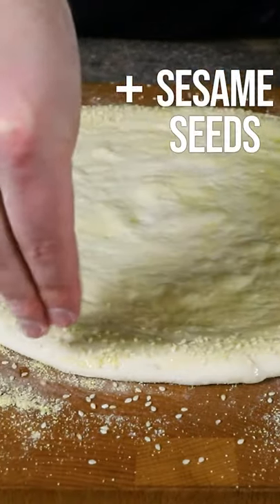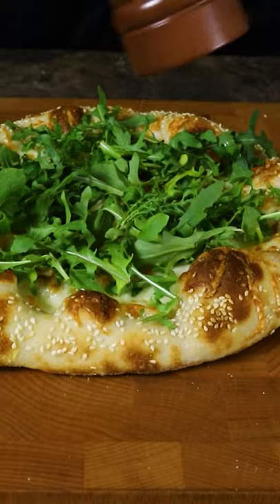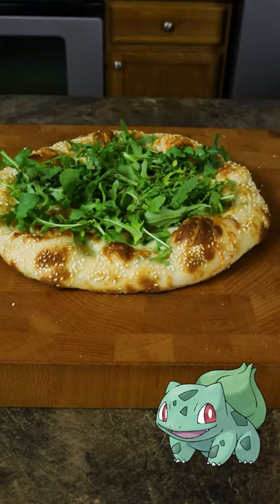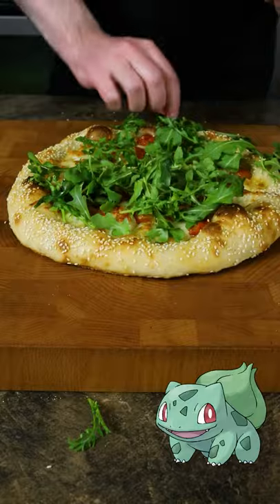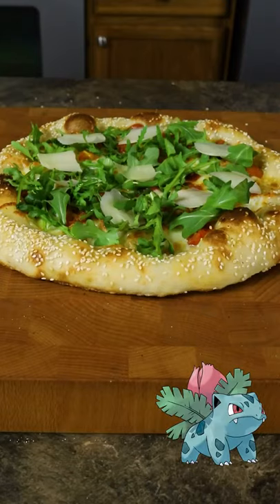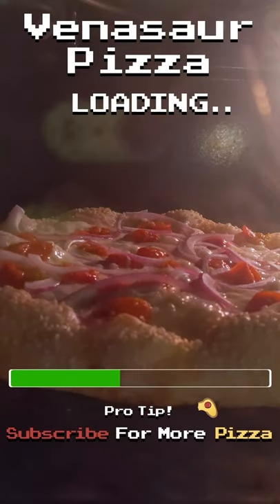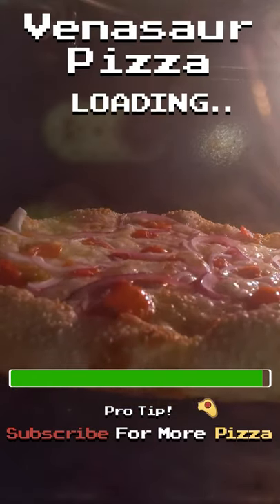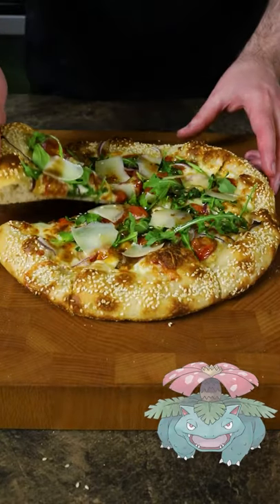Pokemon Pizzas | Bulbasaur Evolutions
I'm beginning my journey to fill out the Pizzadex! Starting with the first three entries for Bulbasaur, Ivysaur, and Venasaur. I made these three into tasty veggie pizzas. Next I'm going to work through all 151 of the first generation pokemon and make pizzas for every single one! Let me know which Pokemon pizza you're looking forward to seeing the most down in the comments.

Bulbasaur Pizza:
375g Pizza dough at room temperature (Find recipe above)
Olive oil
Sesame Seeds
Mozzarella
Provolone
Arugula
Black Pepper

Preheat your oven to 500F
Stretch out the pizza dough and brush with olive oil
Coat the edges of the pizza with sesame seeds
Cover pizza with Mozzarella and Provolone cheese
Bake pizza for 6 minutes
Remove pizza from oven and slice
Cover with arugula and some black pepper
Serve and Enjoy
Ivysaur Pizza:
375g Pizza dough at room temperature (Find recipe above)
Olive oil
Sesame Seeds
Mozzarella
Provolone
Roasted cherry tomatoes
Arugula
Shaved Parmesan

Add roasted cherry tomatoes

Cover with arugula and shaved Parmesan
Serve and Enjoy
Venasaur Pizza:
375g Pizza dough at room temperature (Find recipe above)
Olive oil
Sesame Seeds
Mozzarella
Provolone
Roasted cherry tomatoes
Sliced red onion
Arugula
Balsamic vinaigrette
Shaved Parmesan

Add roasted cherry tomatoes and red onion
Cover with arugula and drizzle with vinaigrette
Add shaved Parmesan
Serve and Enjoy